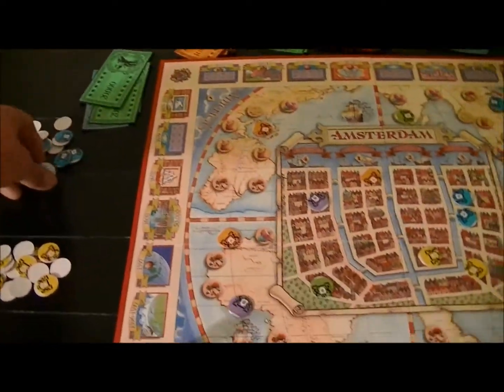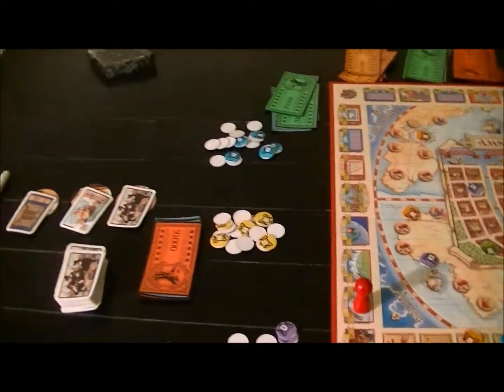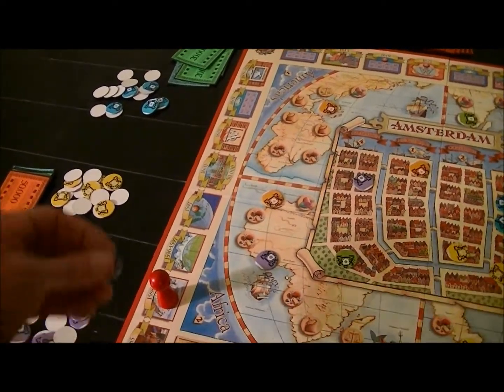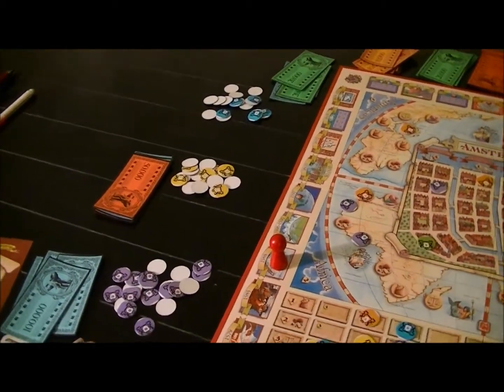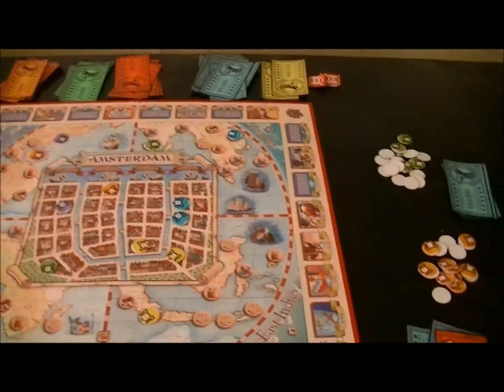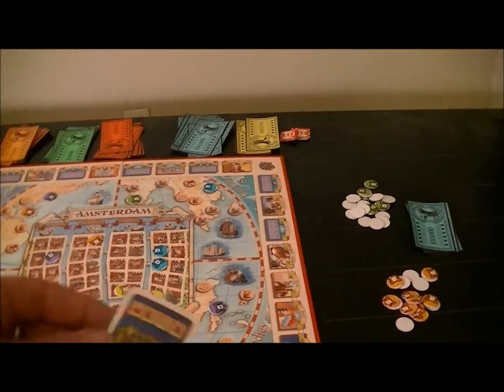Merchants of Amsterdam - 1